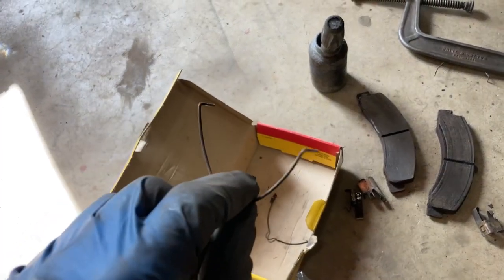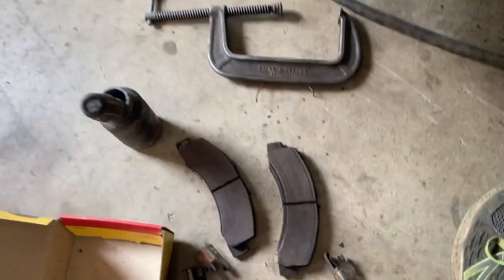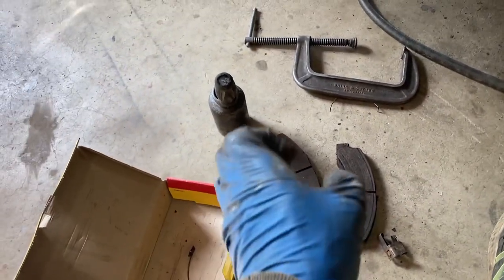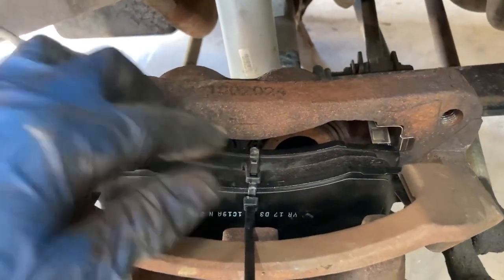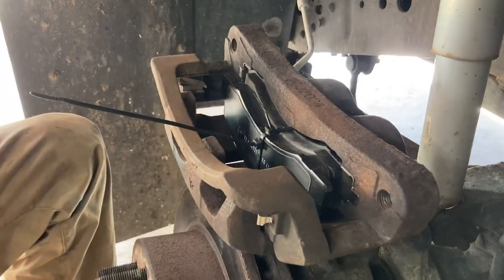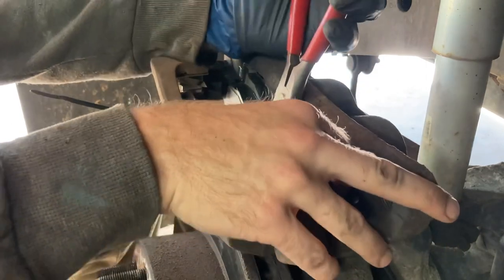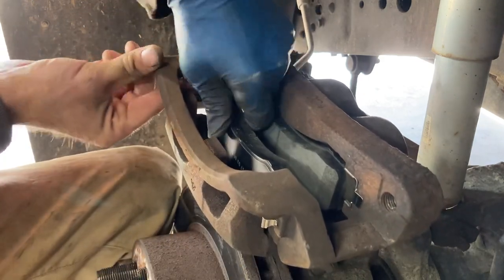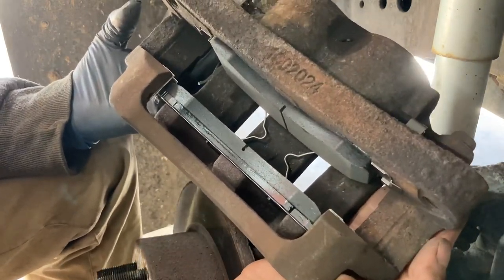Ford super duty brake pad spring tip.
Here’s my tip for dealing with the springs the spread the brake pads on ford calipers. This video covers 99-04 super duty but may be the same for many other models of ford truck can and suv brakes